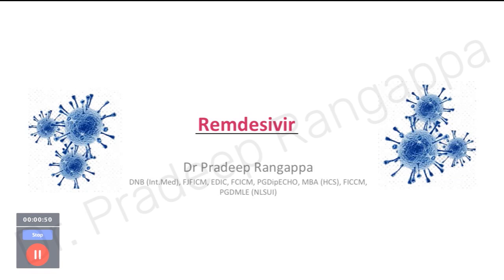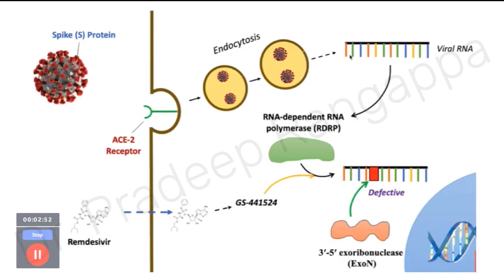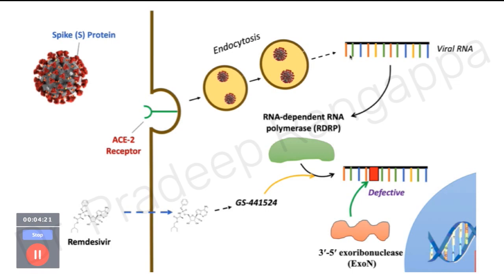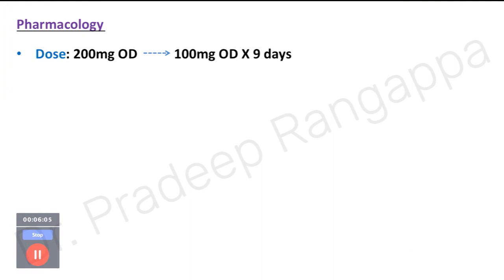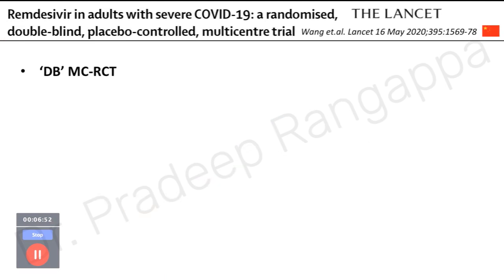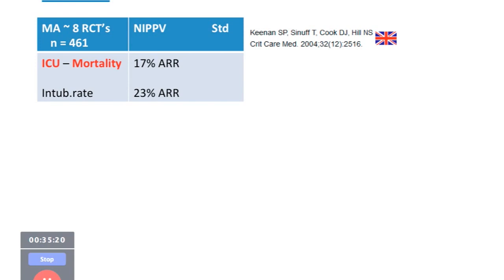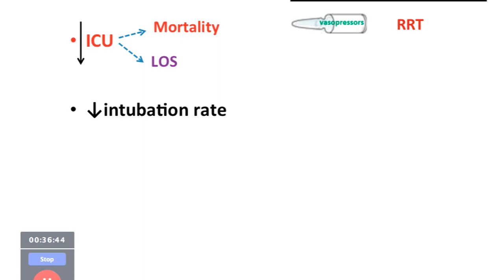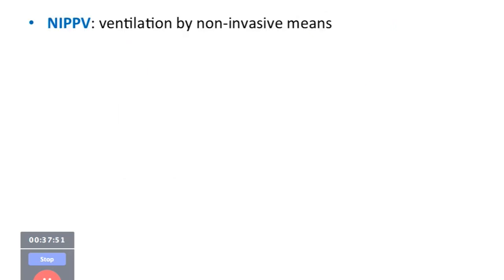26th Update Remdesivir in CKD | Dr. Pradeep Rangappa